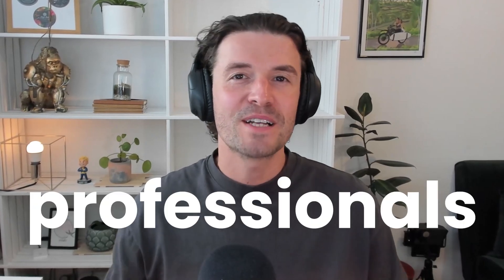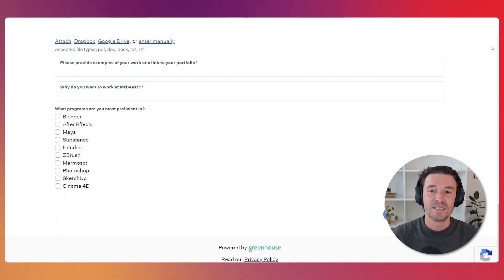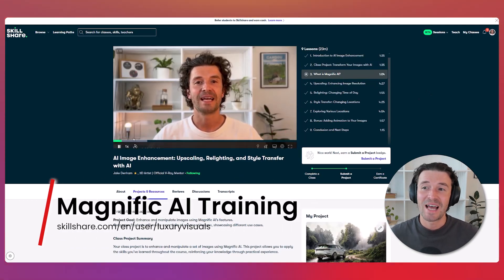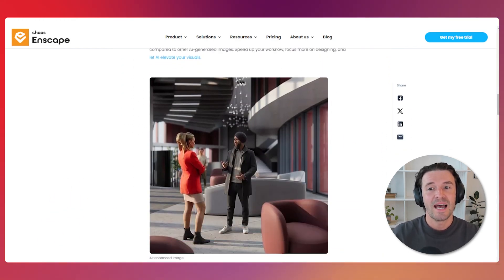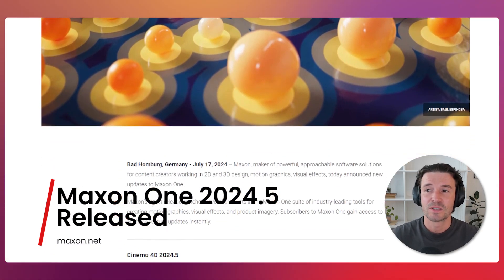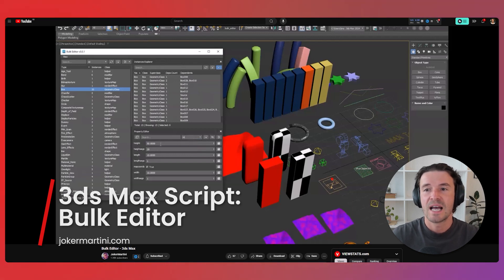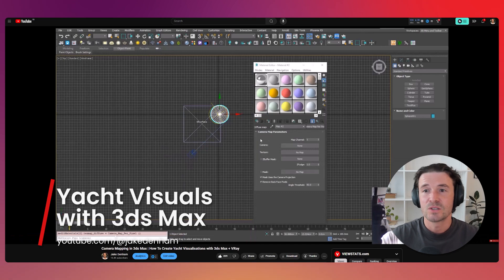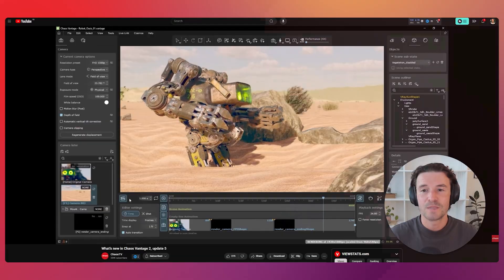AI in 3DS Max, MrBeast Hiring, IKEA's 3D Journey & More!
Stay ahead in the 3D industry with this month's top news and updates! From groundbreaking AI integrations in 3ds Max to exciting job opportunities with MrBeast, we cover everything you need to know. Dive into IKEA's journey through 3D visualization, learn about the latest AI-powered tools, new releases from Adobe and Autodesk, and much more. Don't miss out on the latest trends and innovations shaping the world of 3D!

00:00 Join 3500+ Digital Artists subscribed to the Newsletter
00:09 Generative AI in 3DS Max
00:37 MrBeast Needs a 3D Designer
01:02 Create Videos from Images
01:29 Stable Fast 3d
01:56 Magnific AI Training
02:21 IKEA's Journey Through 3D Visualization
02:46 Chaos AI Enhancer
03:07 Substance 3D Designer 14 Released
03:27 What’s New in 3ds Max 2025.2 Update
03:52 Maxon One 2024.5 Released
04:20 Is This The BEST Edge Distress Workflow?
04:48 3ds Max Script: Bulk Editor
05:10 Gen Shape Fill
05:33 Modifiers Gizmo Align for 3ds Max
05:53 Yacht Visualisations with 3ds Max
06:11 Scale Gen-AI Content
06:33 Vantage 2, Update 5
06:55 Join 3500+ Digital Artists subscribed to the Newsletter